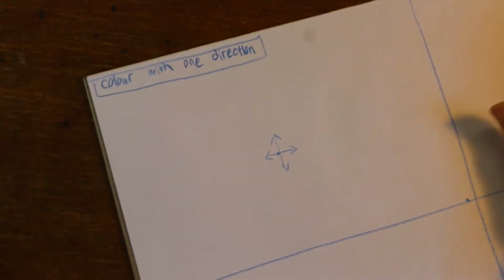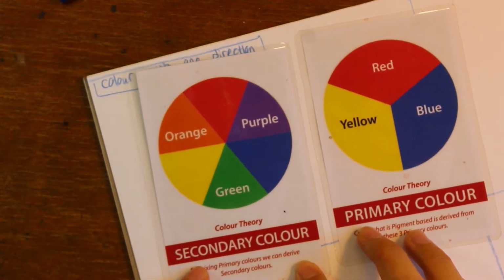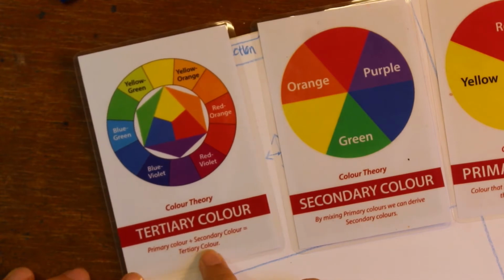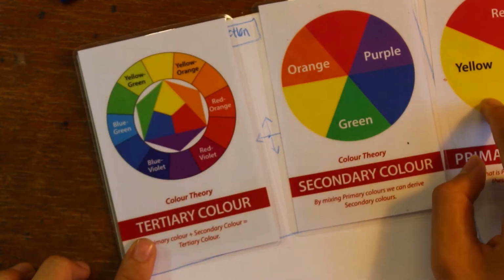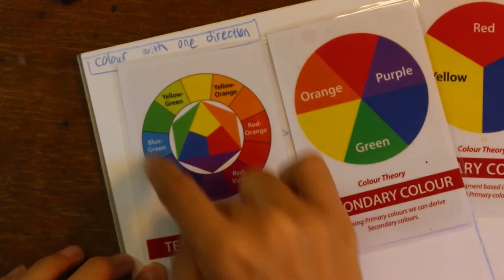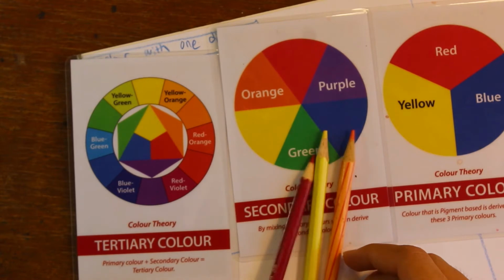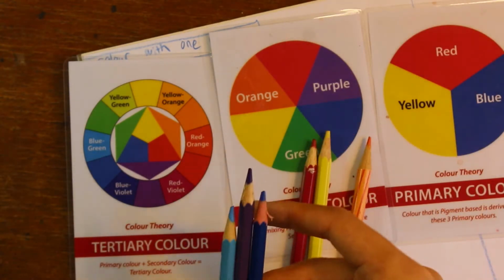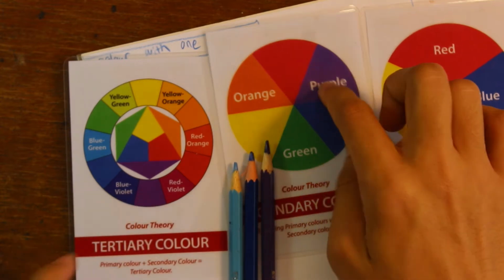Creative Drawing Lesson 04 A&B : Colour with one direction Part 01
Be Happy, be Creative!